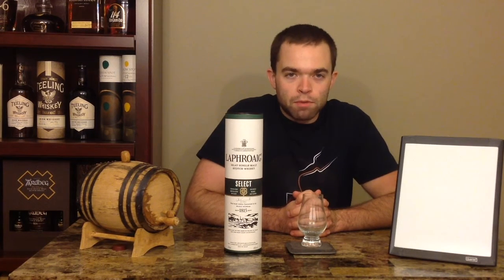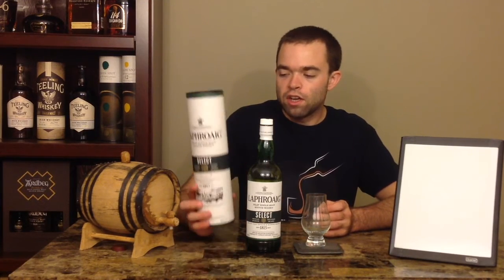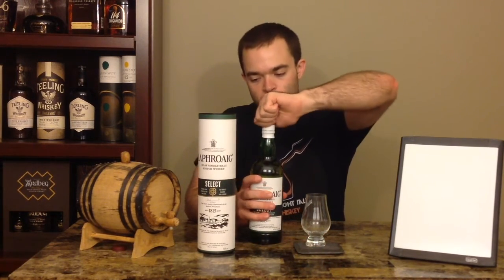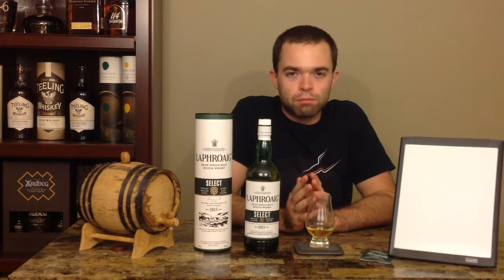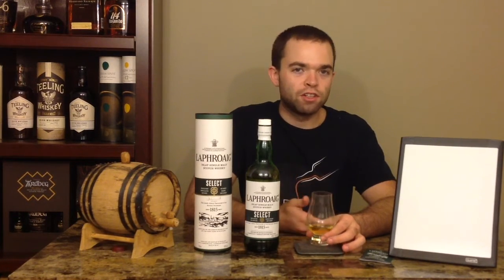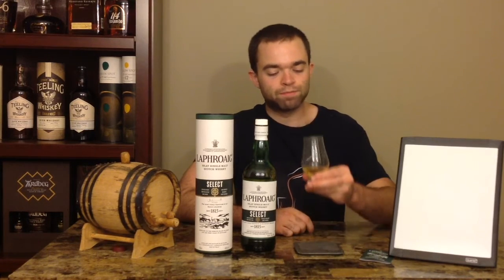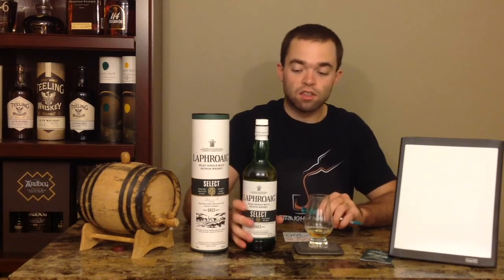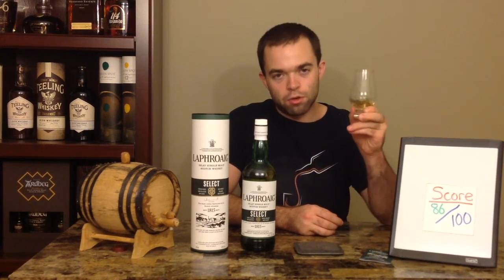Whiskey Review 66 - Laphroaig Select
Laphroaig has made a name for itself by proudly acknowledging that it isn't for everyone. The difference in opinion on this famous Islay distillery has been a staple of the company since 1815. The Laphroaig Select elevates their signature single malt expression with maturation in Olorosso Sherry, PX seasoned Hogsheads, Quarter Casks, Ex-Bourbon casks, and a 6-month rest in New American Oak barrels.

StraightTalkWhiskey.com